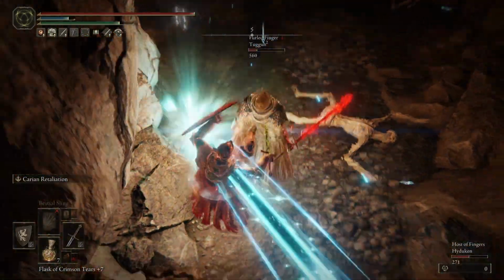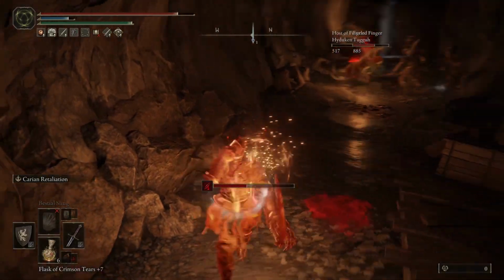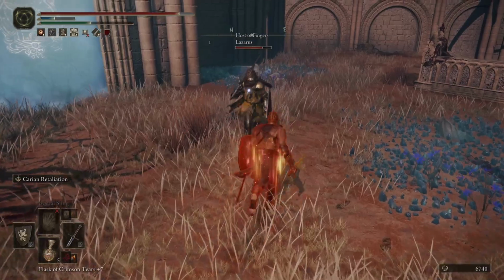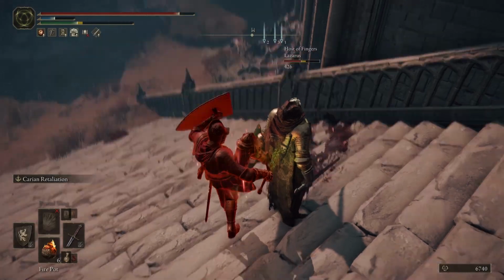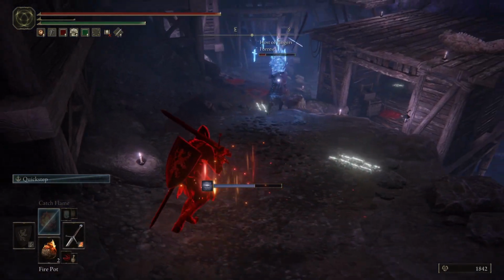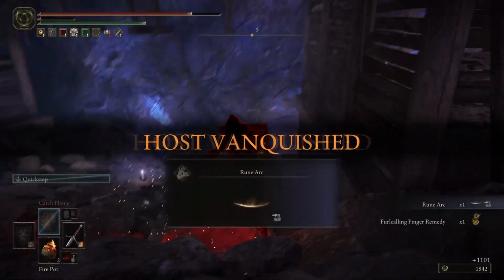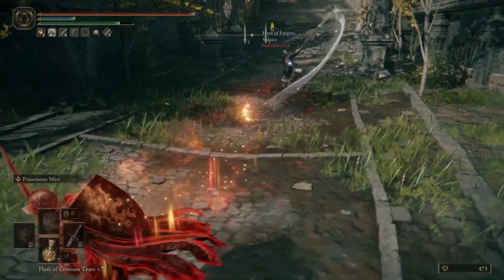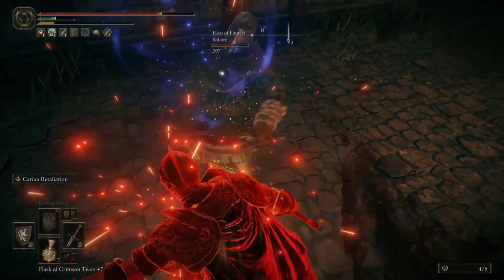Poison Sword And Board Invasions: Elden Ring PvP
its another Elden Ring pvp video and I made it. I'm invading In this one and were kicking it old school. With a classic setup sword and board. But with a twist I'm poison mist and using sword and board. I use the knights great sword a little which is probably stretching the definition but ill let it slide. I do be interrupting co op experiences I do be doing invasions in Elden Ring. I'm using that lord sworn straight sword that's right fella. I be getting parries i be getting backstabs. I'm kind of popping off in this video. its also average gameplay compared to people who are actually good at Elden Ring pvp are they using sword anf board though. probably not. this is a level 50 strength build I really like invading at level 50. I often pvp at this level when i play Elden Ring. this is a very long winded description of this Elden Ring pvp video. did i tell you iit features invasions using sword and board. that was one of the BEST set ups in the dark souls games. those are made by from software they also made Elden Ring which is what this video is about. why they hell are you reading this who the heck reads these long descriptions?

Music

Persona 4 -Reincarnation- Specialist

Bayonetta - Let's Dance Boys!

Bayonetta 3 Soundtrack -Riders of the Light -Amazing EP Solo Version